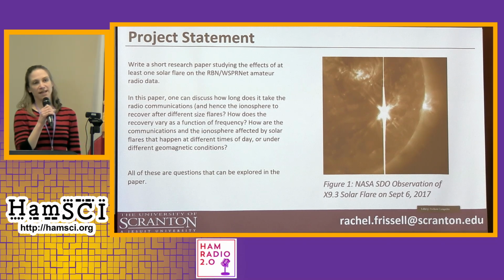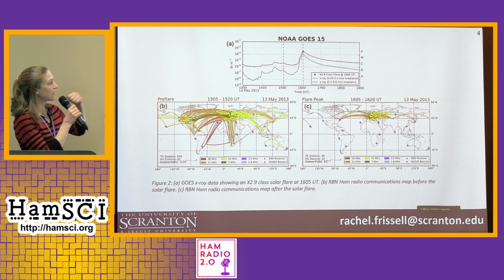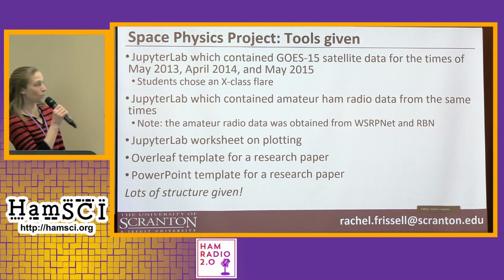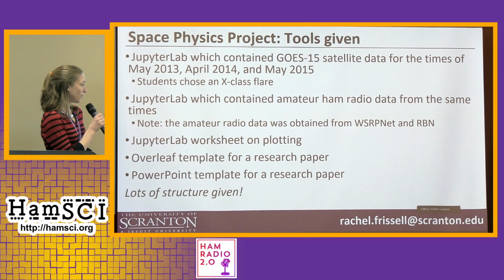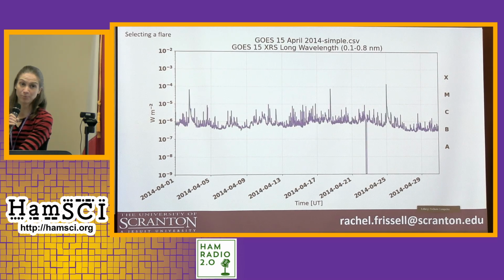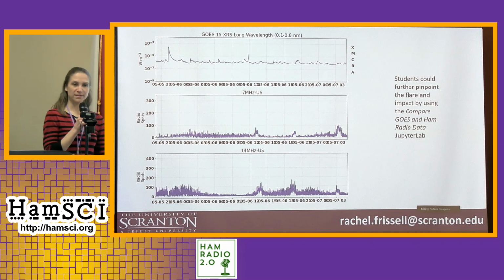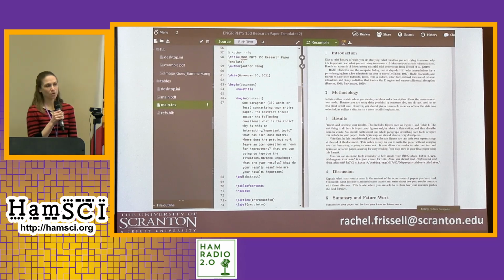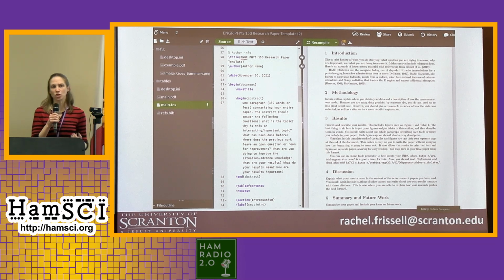HamSCI Workshop 2022: Introducing Undergraduates to Research Through Solar Flares, Python, and Radio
Introducing Undergraduates to Research Through Solar Flares, Python, and Amateur Radio, by Rachel Frissell W2RUF at the Hamsci 2022 Workshop